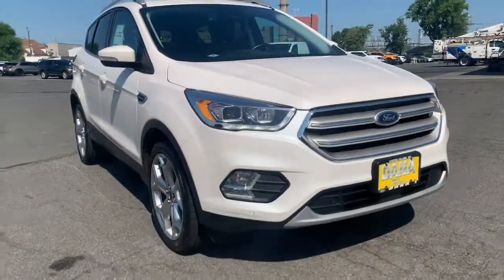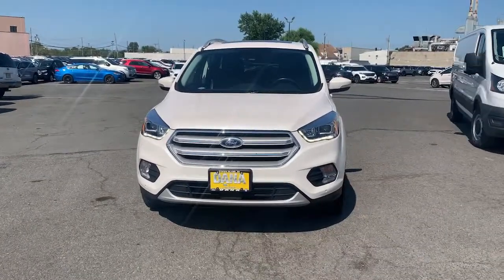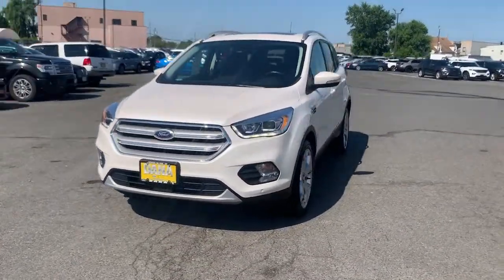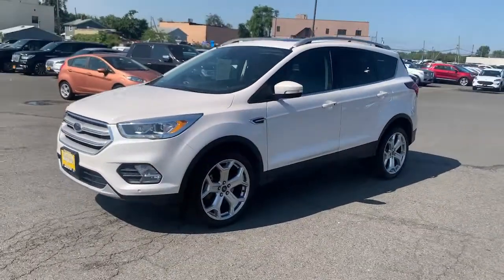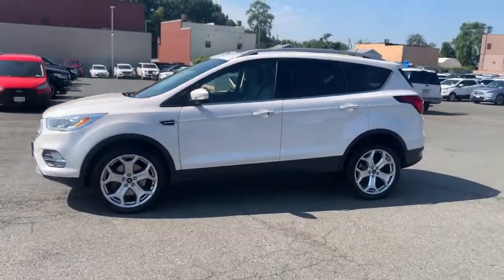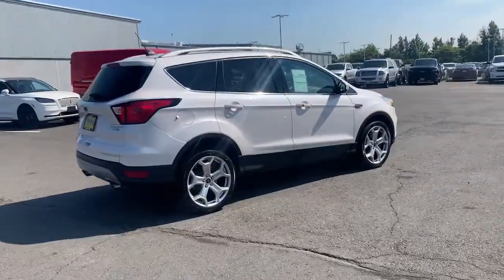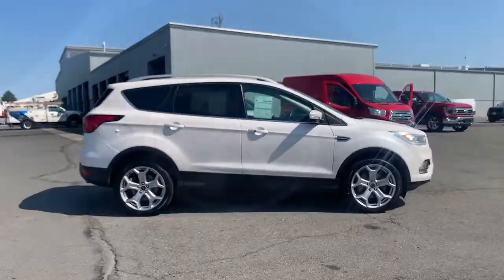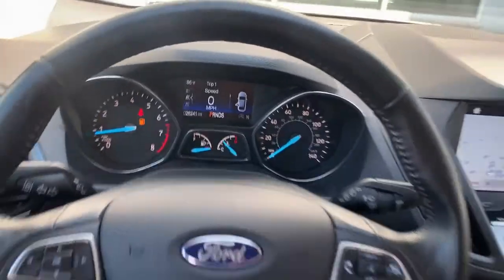2019 Ford Escape Staten Island, Jersey City, Bayonne, Woodbridge, Old Bridge, NY A00813B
White Platinum Used 2019 Ford Escape available in Staten Island, New York at Dana Ford. Servicing the Jersey City, Bayonne, Woodbridge, Old Bridge, New York area.

Dana Ford
266 West Service Rd